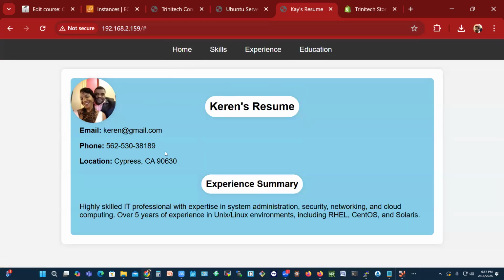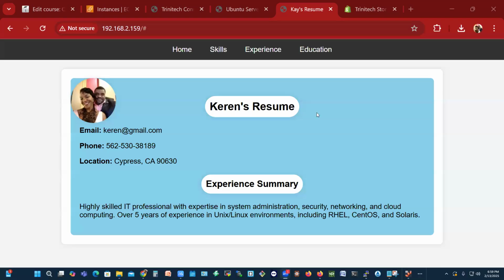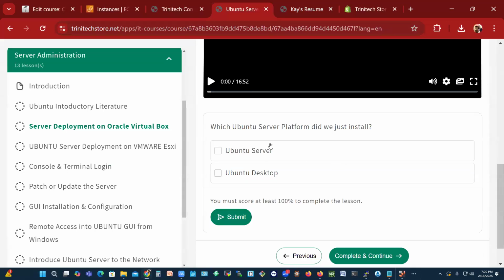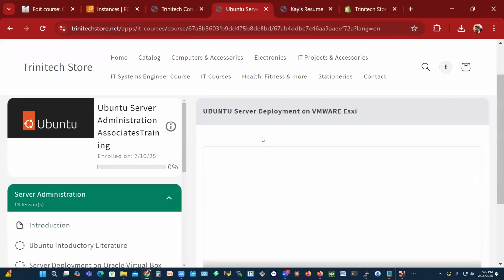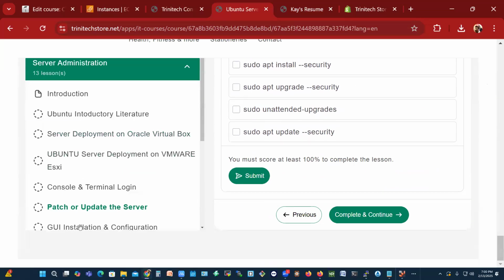NGINX Web Server Deployment On UBUNTU. Convert Your Resume into A Website